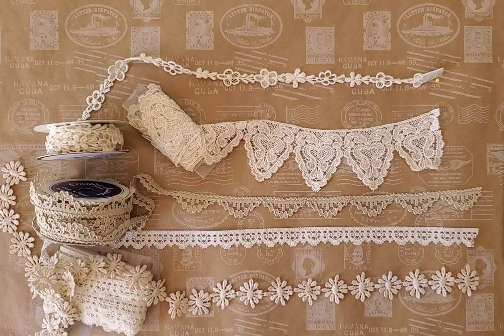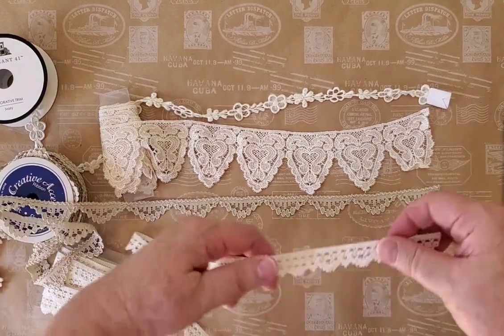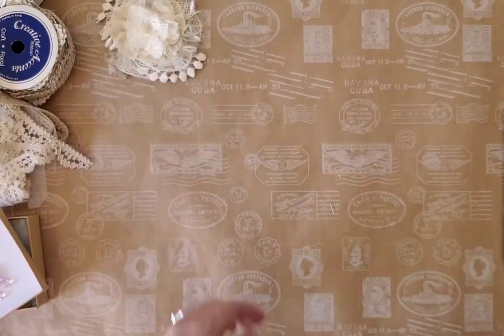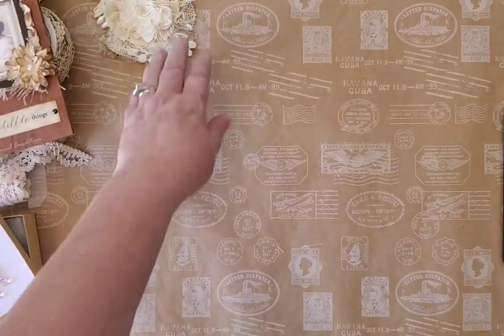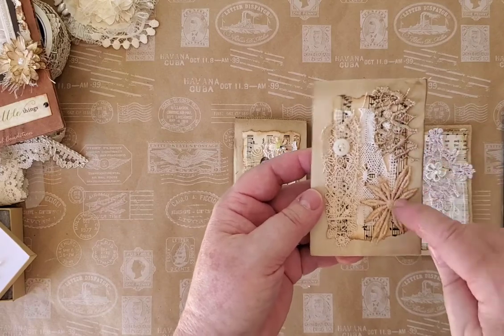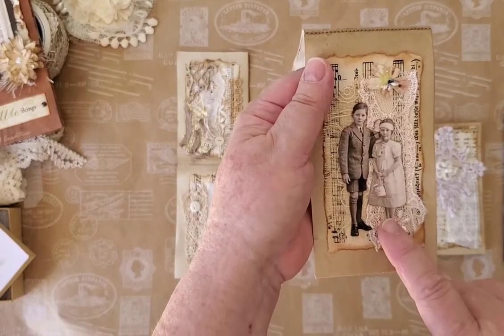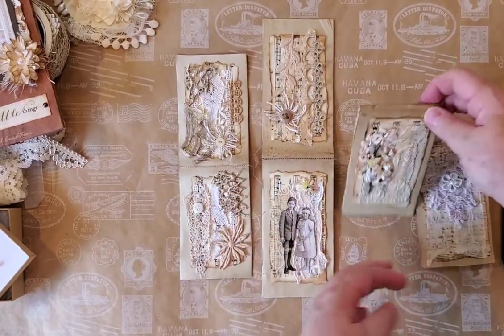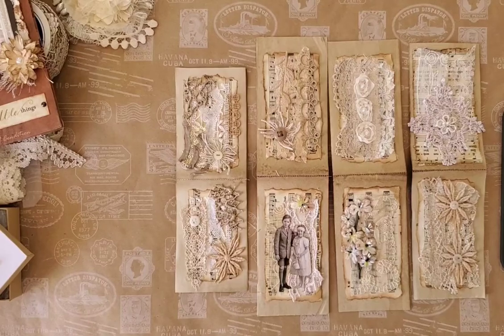Happy Mail, Laces and Using More Paper Scraps!!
I'm posting this from my phone (a new thing for me), so hopefully it will turn out!

The beautiful laces in this video were purchased from Carrie Chambless' Etsy shop, Gulf Coast Journals.

Thank you so much fur your support! Take care and may God bless.

Jan